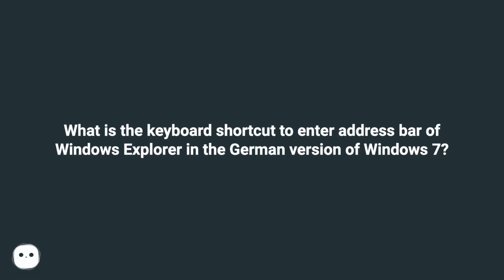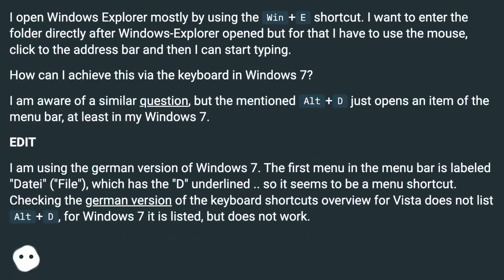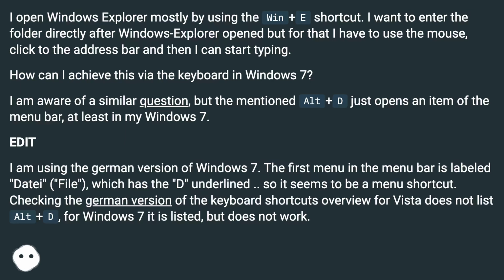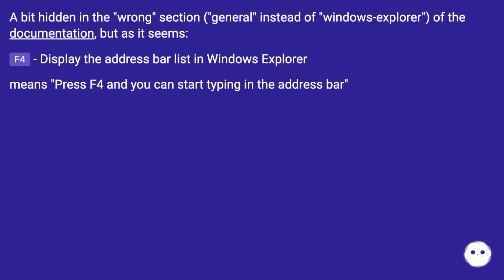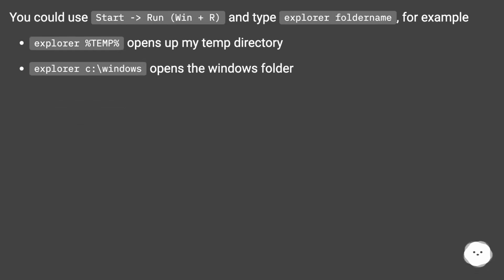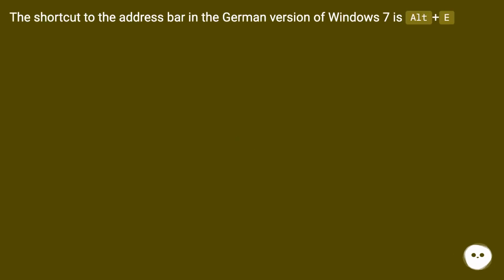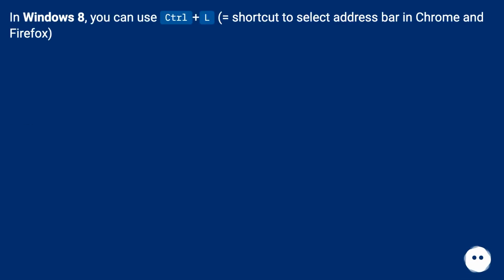What is the keyboard shortcut to enter address bar of Windows Explorer in the German version of W...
Chapters
00:00 What Is The Keyboard Shortcut To Enter Address Bar Of Windows Explorer In The German Version Of Wind
00:49 Accepted Answer Score 24
01:09 Answer 2 Score 2
01:27 Answer 3 Score 10
01:38 Answer 4 Score 4
01:46 Thank you